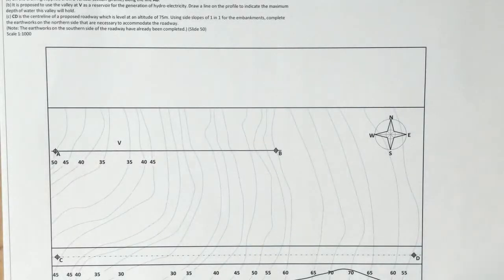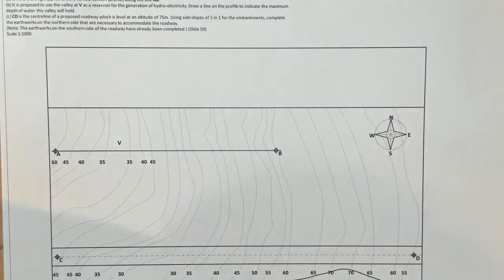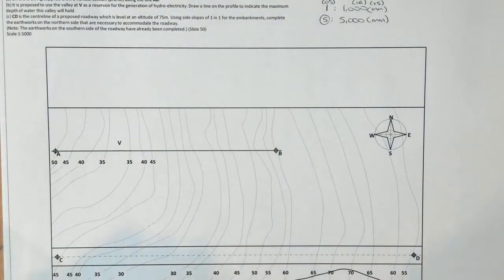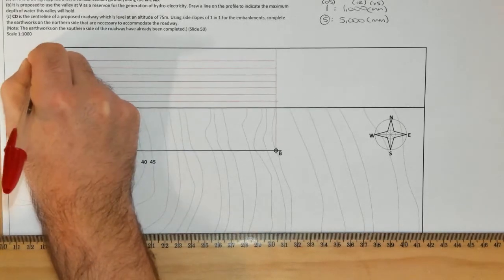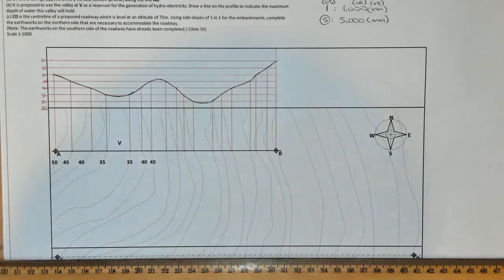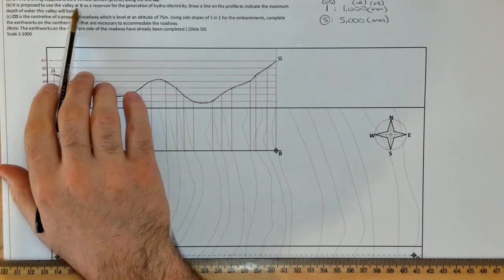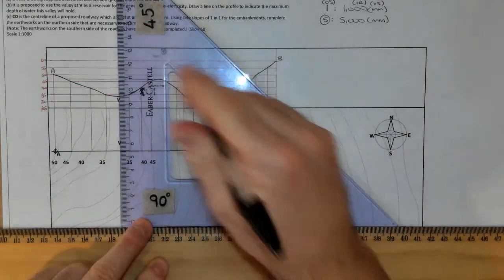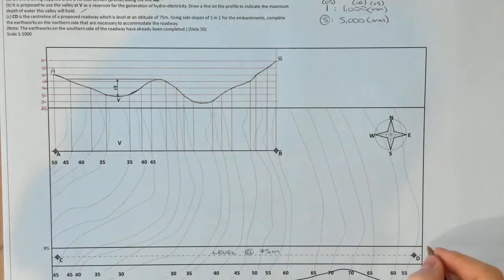DCG Road Geometry 2012 OL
- Profiles
- Cuts on Level Roads